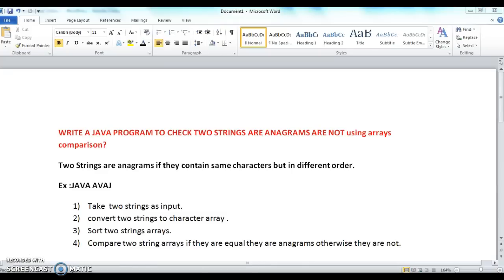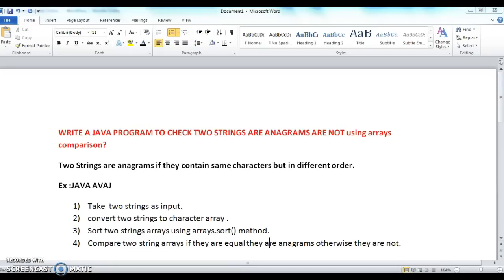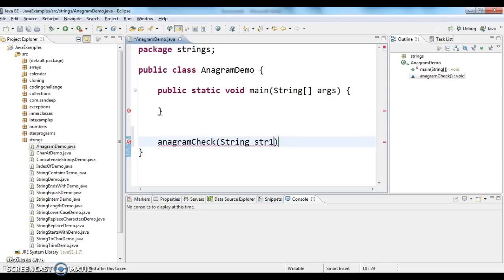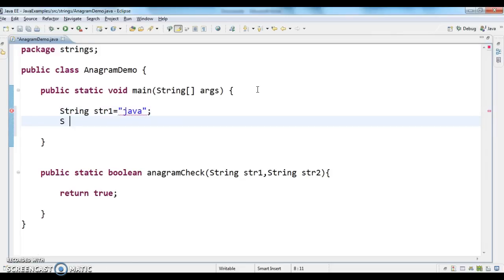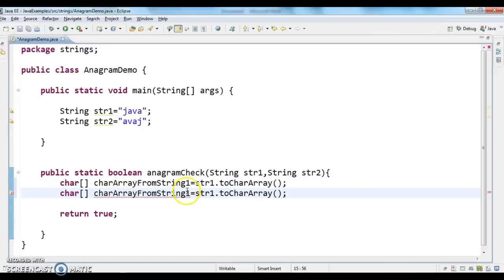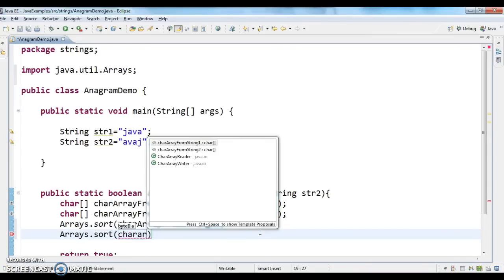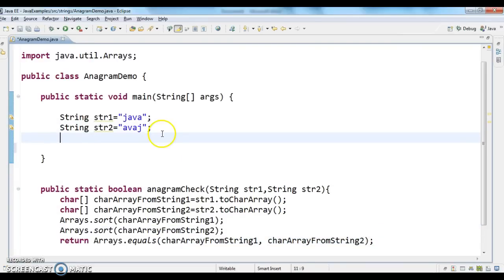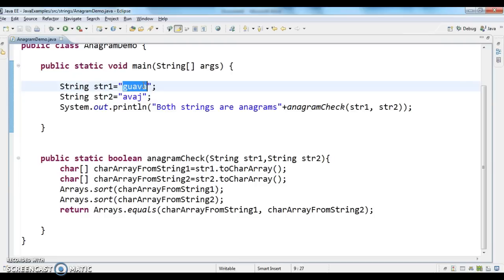Write a java program to check two Strings are anagrams or not by sorting and comparing strings